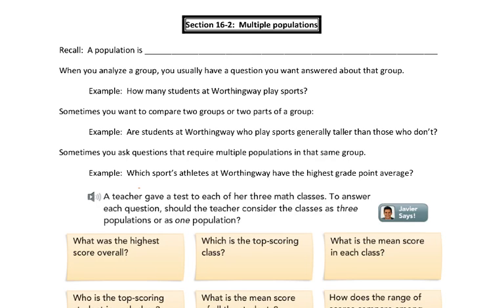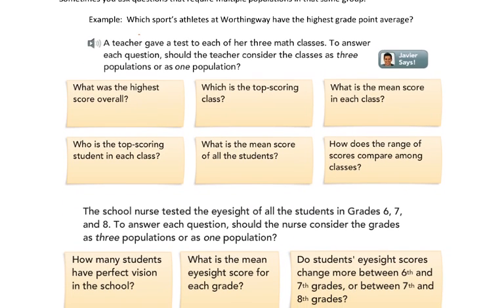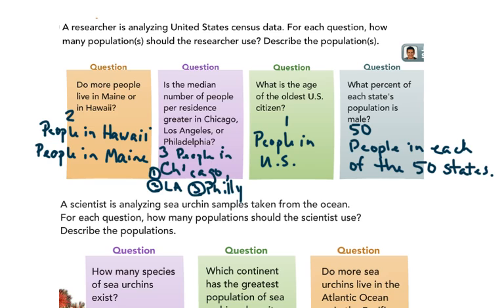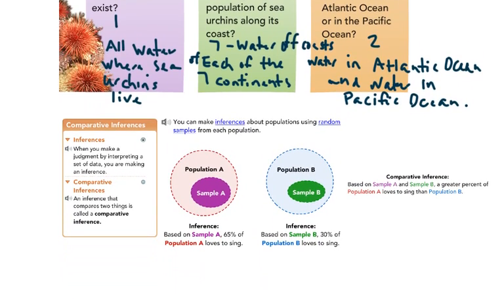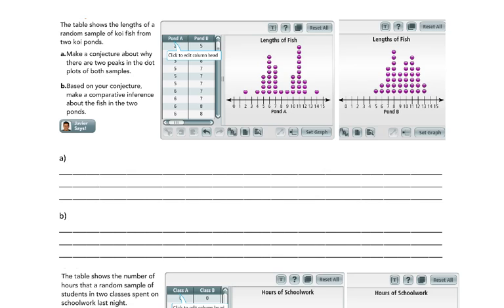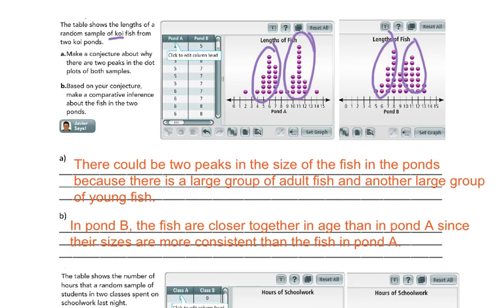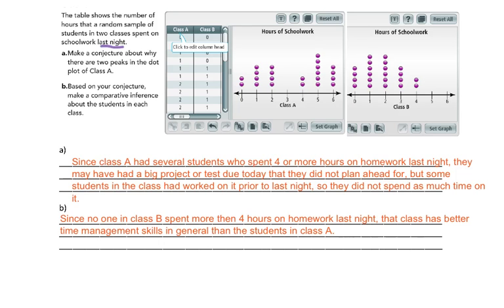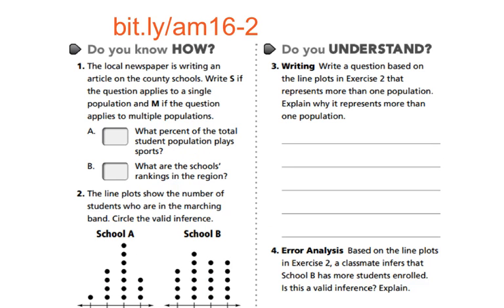16-2 multiple populations